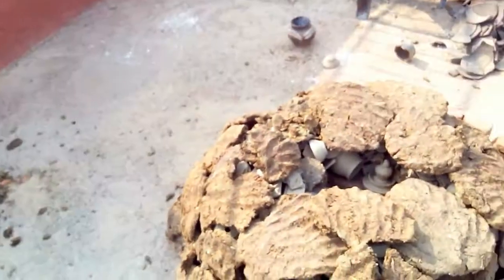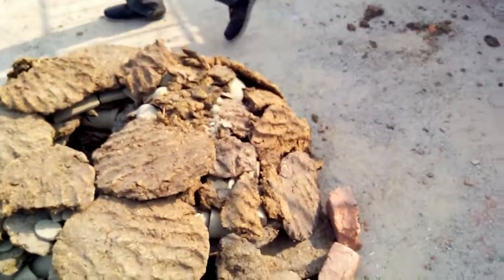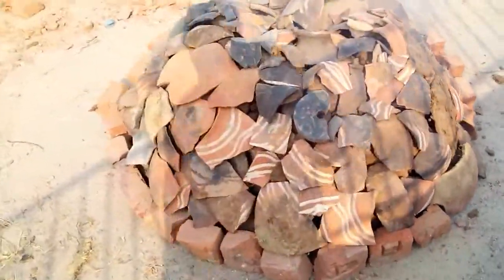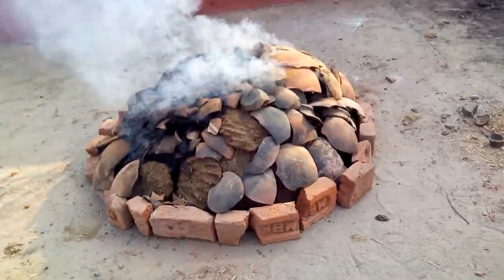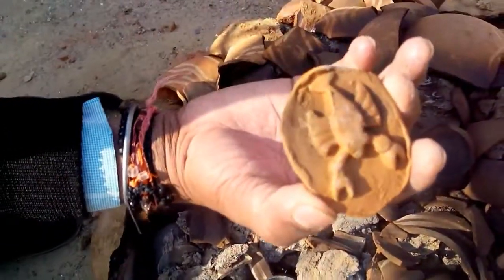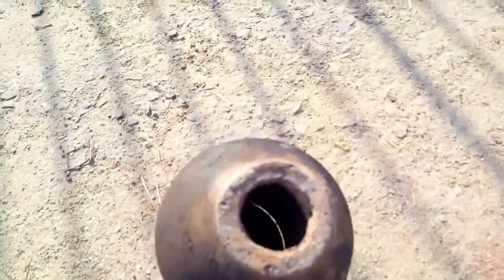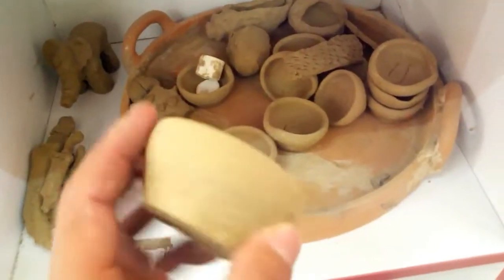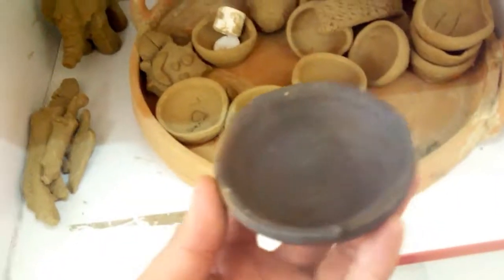DIY Potter Baking Pots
DIY Potter Baking Pots, Diy Creatives